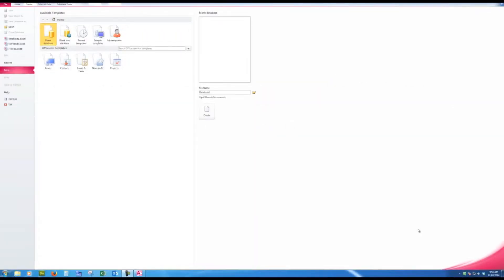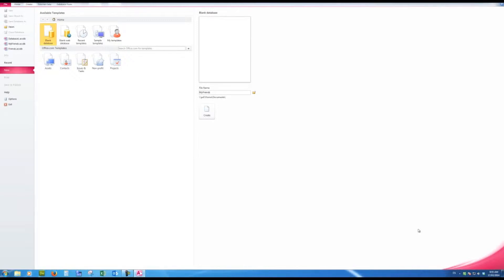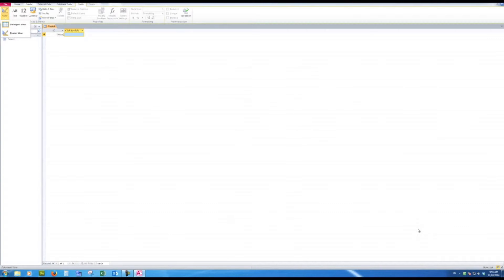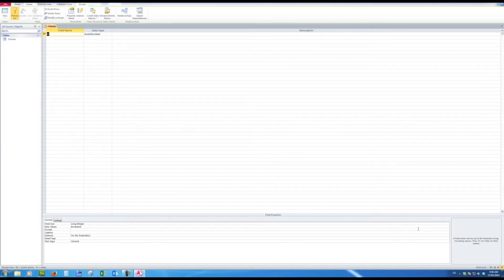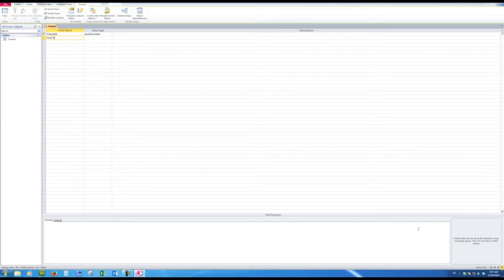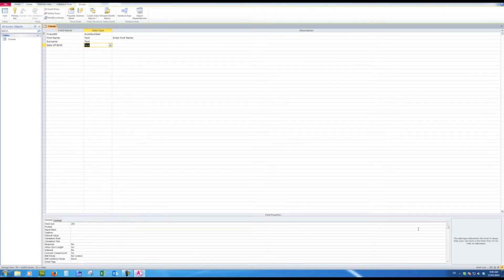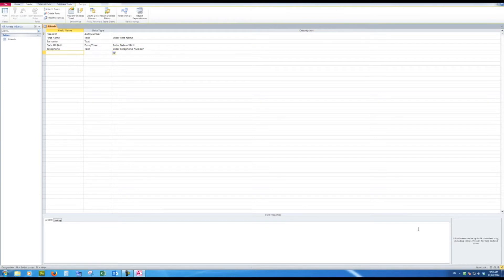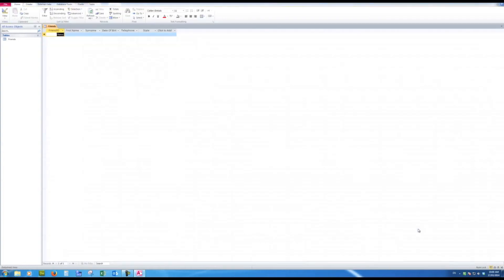The basics of creating an Access database-Part 1-Create the first table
Learn how to create an Access Database.
This video is the first in the series.